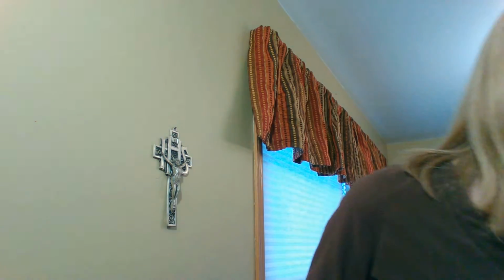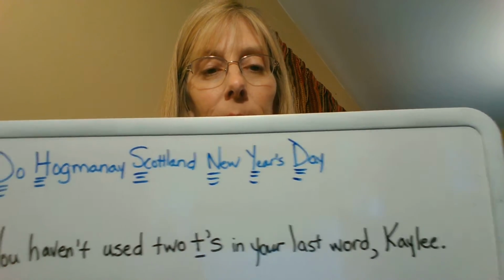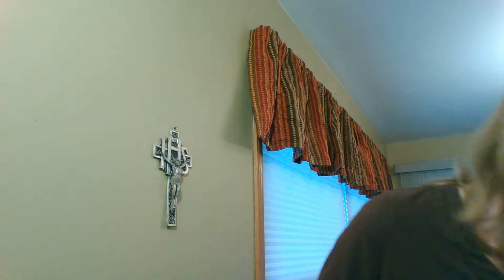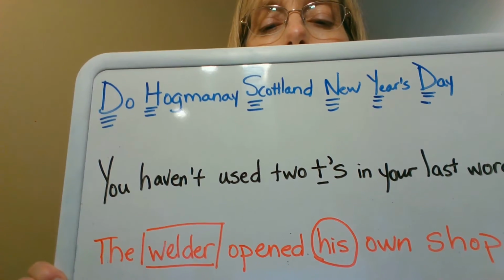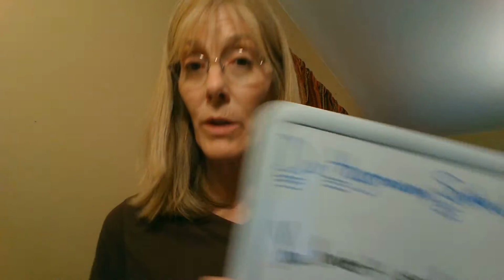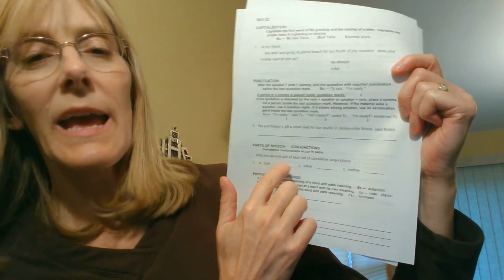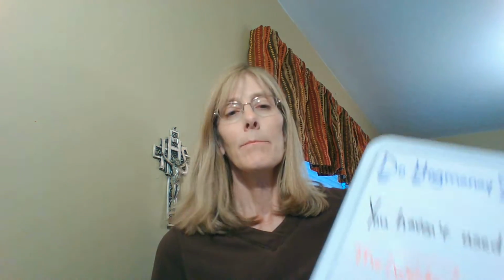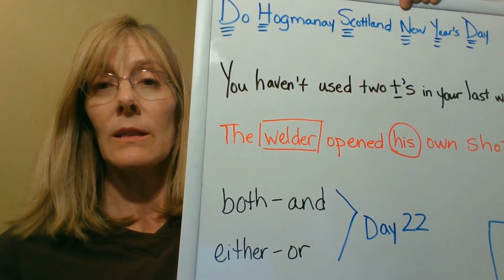Day 50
Please complete Day 50 while watching the video.